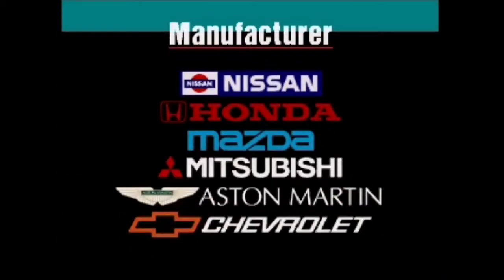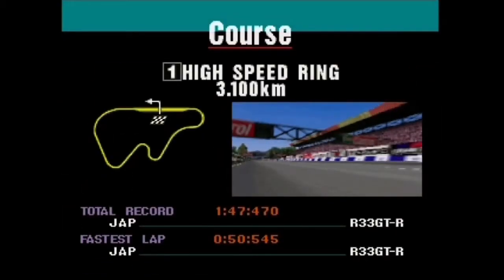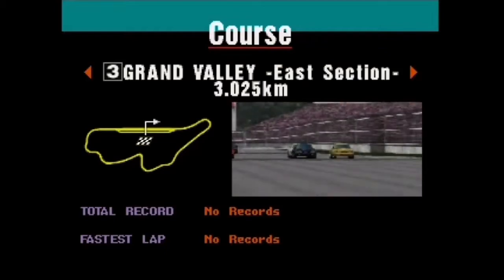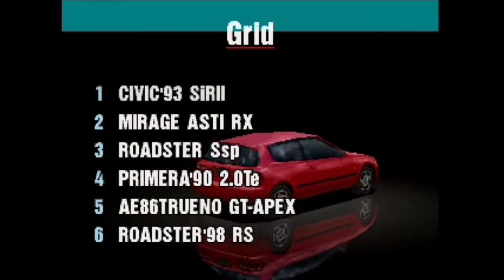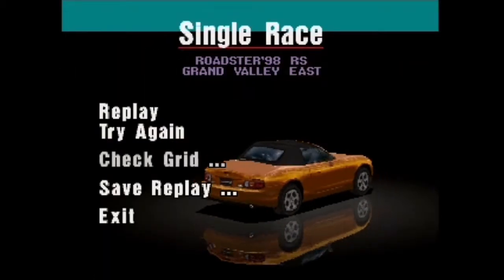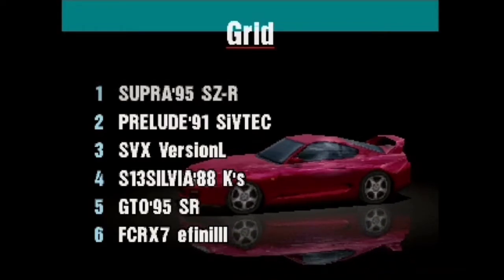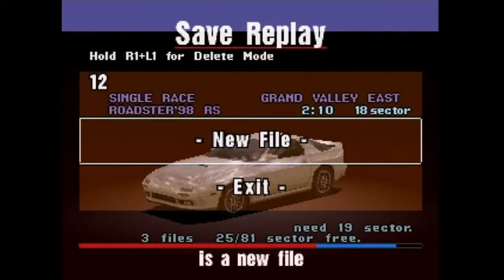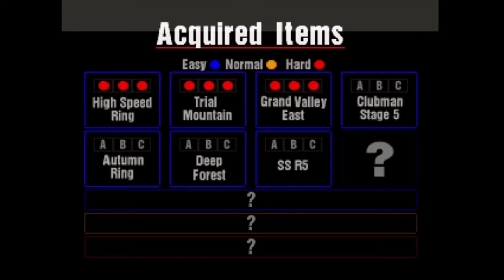Let's Play Gran Turismo (PAL) - Episode 12 - Arcade Mode - Grand Valley East